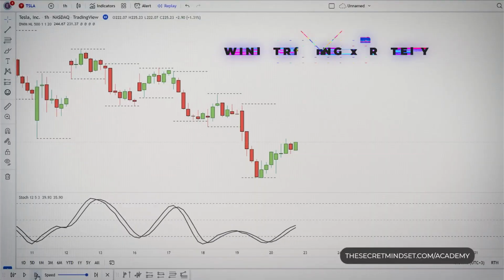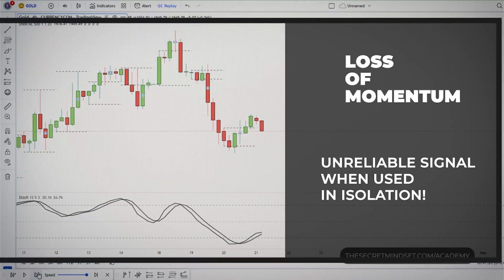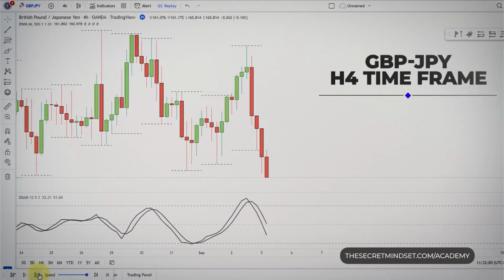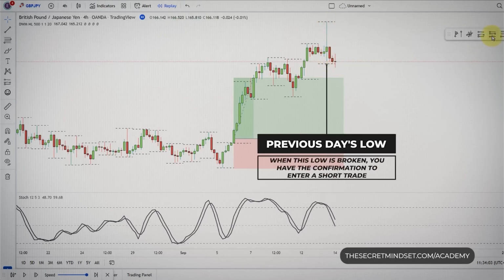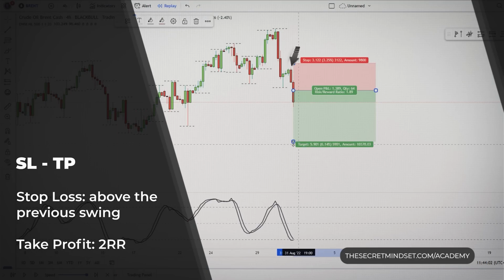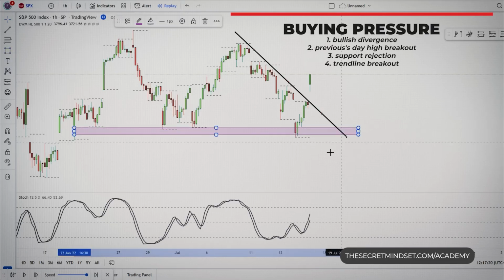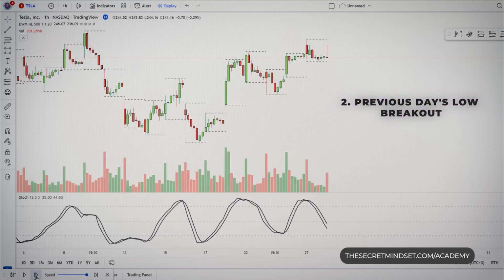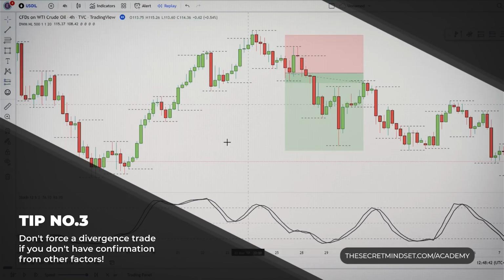I Regret Not Using This Swing Trading Strategy Before!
Discover an interesting swing trading strategy using previous day’s high and low.
In this video you’ll learn:
• How to make money swing trading stocks and Forex pairs using a simple strategy
• How to analyze and use weekly Stochastic indicator in combination with previous day’s high and low
• How to swing trade divergences and find the best signals using this effective trading system (on different trading platforms: Tradingview, Thinkorswim, Webull, Metatrader 4 etc)